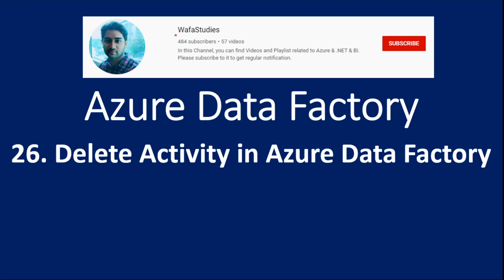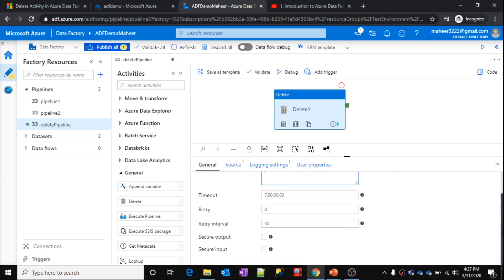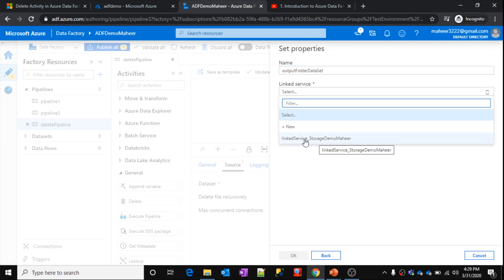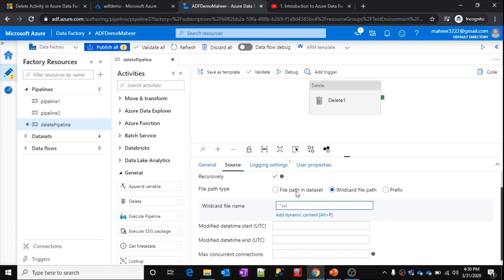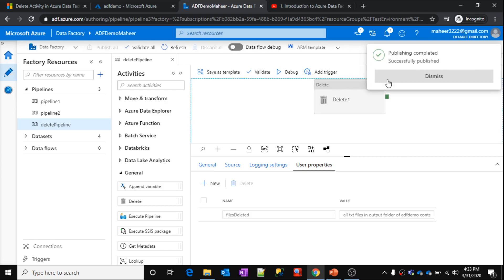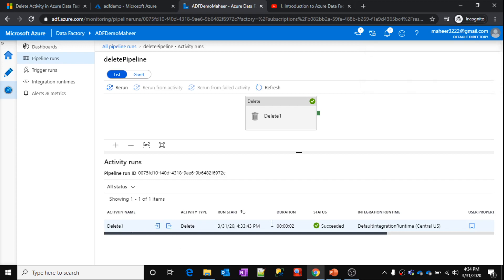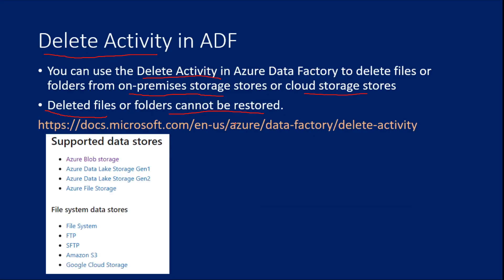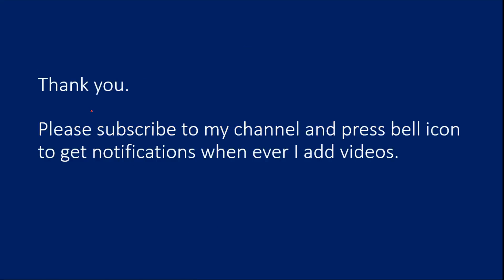26. Delete Activity in Azure Data Factory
In this video, I discussed about Delete Activity in Azure Data Factory